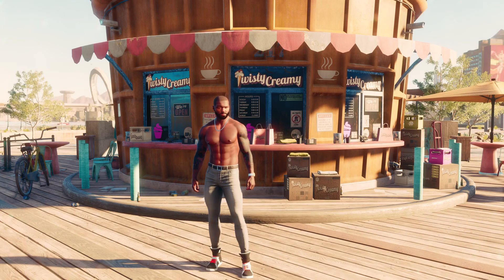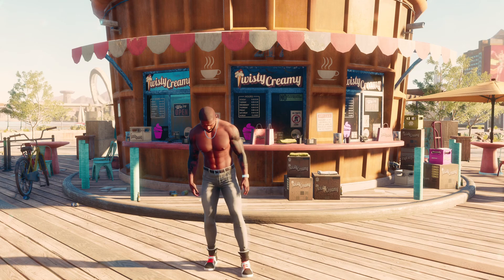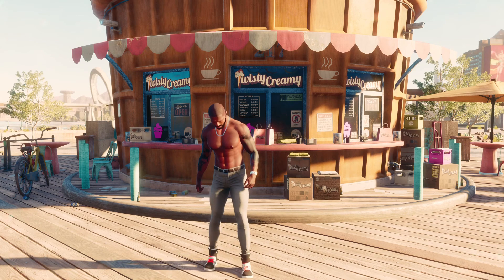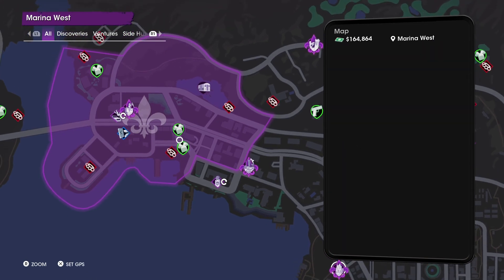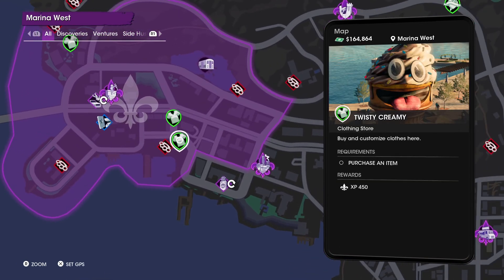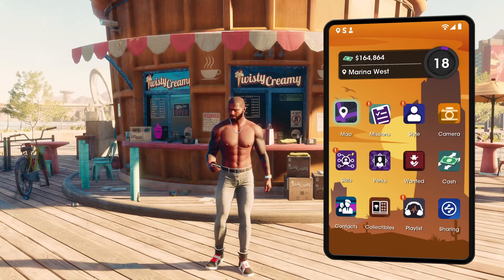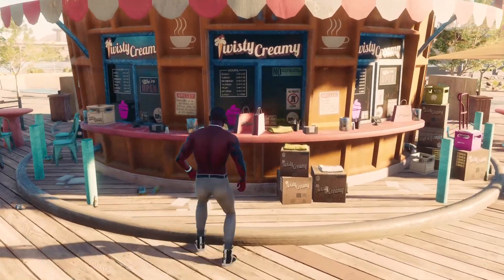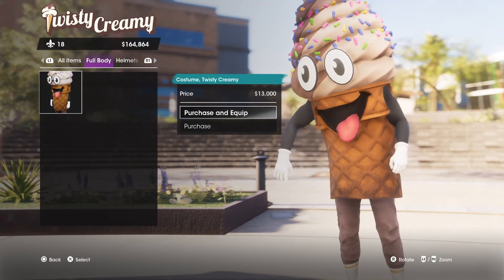Saints Row - How To Get The Twisty Creamy - SECRET Costume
in this Saints Row video I will show you how you can get The Twisty Creamy - SECRET Costume  in the game from the very start of your playthrough